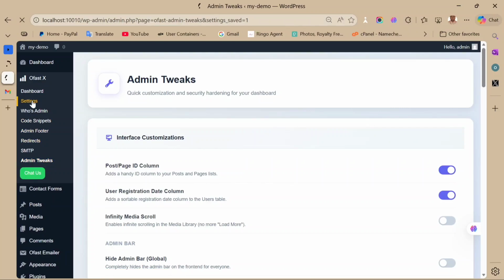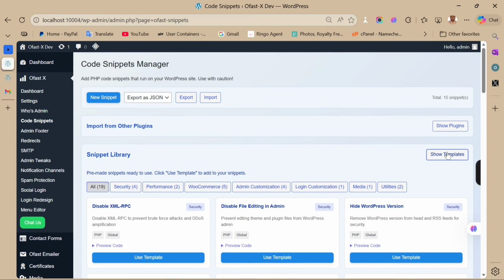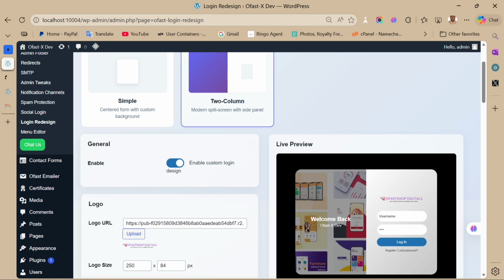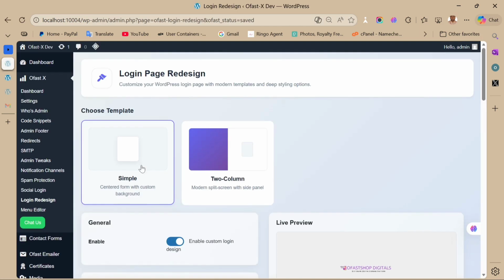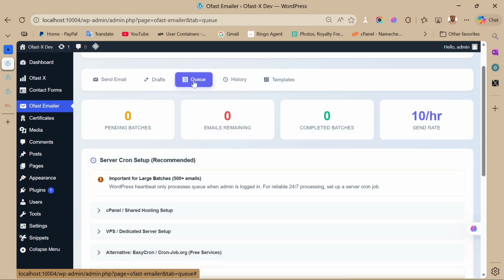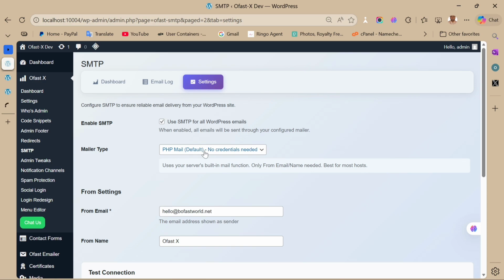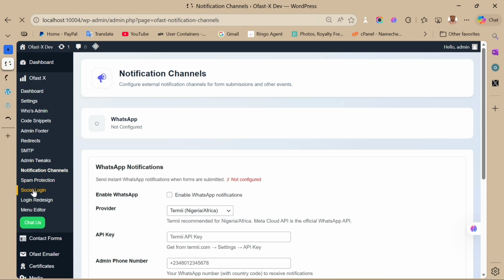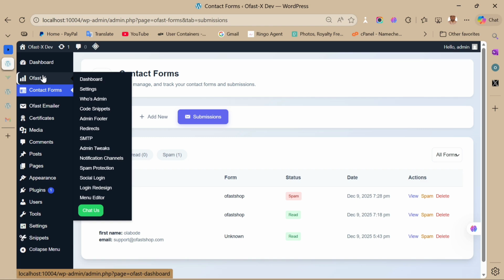Top Web Designer Reveals BEST 2026 WordPress Redesign Techniques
Learn WordPress in just 20 minutes with this step-by-step beginner’s tutorial! 🚀 Whether you’re creating your first website or want to improve your skills, this video will guide you through everything you need to know to master WordPress quickly and easily.

What you’ll learn in this 20-minute tutorial:
✅ How to set up WordPress
✅ Choosing the right theme and plugins
✅ Building pages with drag & drop
✅ Customizing your website design
✅ Adding essential features (SEO, contact form, security)